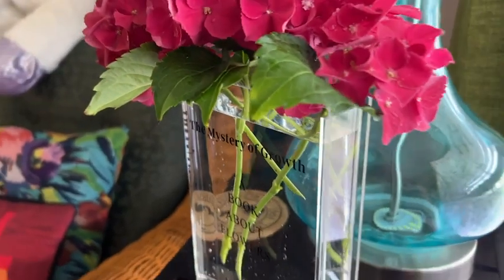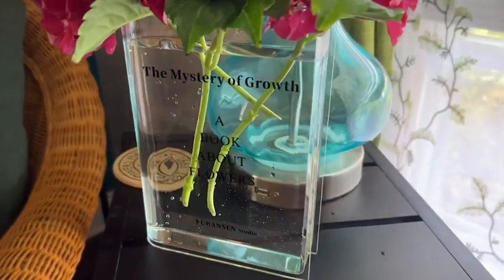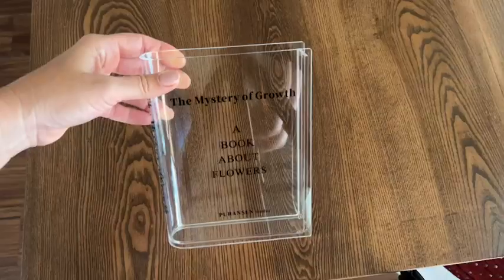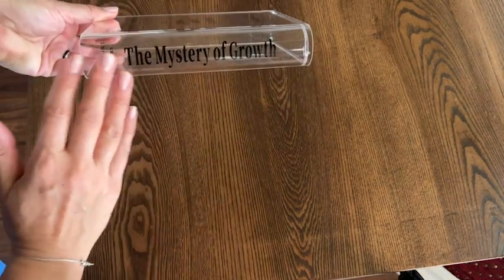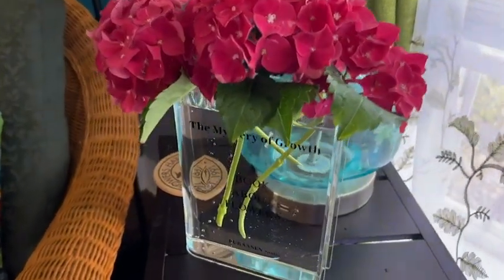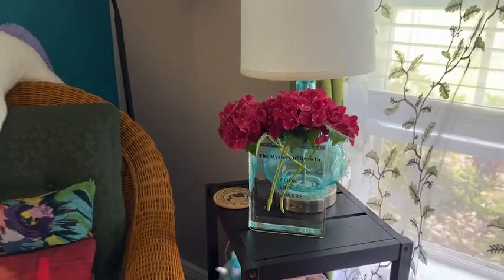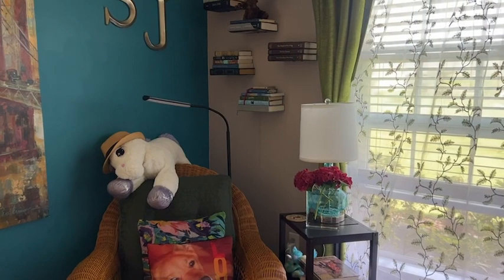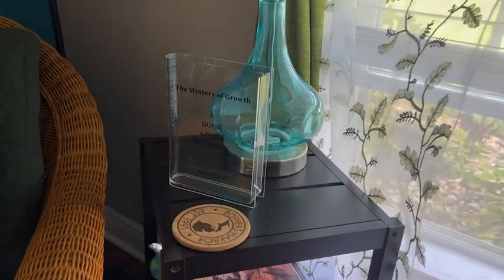Puransen Book Vase for Flowers | Our Point Of View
Check Our New Website For Amazing Deals!
(Commissionable Links)

Transparency: Acrylic book vase for flowers is known for its transparency, designed for book aesthetics is a beautiful and practical choice for displaying flowers in a variety of settings, from home decor to special events.
Uniqueness:The vase restores the shape of a book and incorporates cultural, artistic, and modern aesthetic design. A room without books is incomplete, which is undoubtedly a good supplement to the home,MOST PERFECT FLOWER VASE.
Not fragile: Compared to glass, acrylic has the ability to resist falling damage. Whether you are arranging flowers or not, its aesthetics are still vividly displayed. Easier to add unique decorative effects.
Durability: Acrylic is a strong and durable material that can withstand wear and tear, making it an ideal choice for a flower vase that will be used frequently. This feature ensures that the vase will last for a long time, even with regular use.
Acrylic book shaped vase can be used in a variety of settings, such as home decor, office decor, bookstores, libraries, and events. They are a versatile and unique way to display books, making them both functional and decorative.